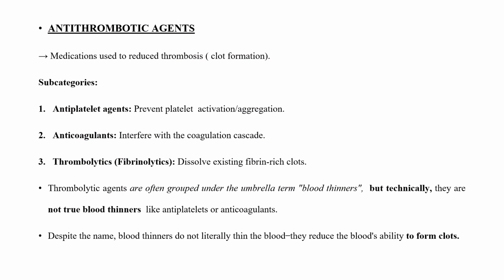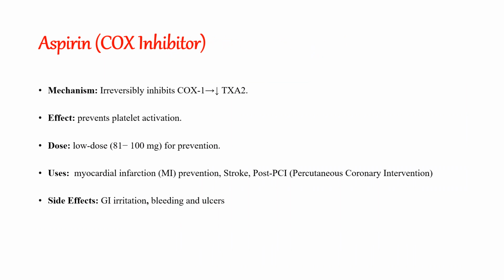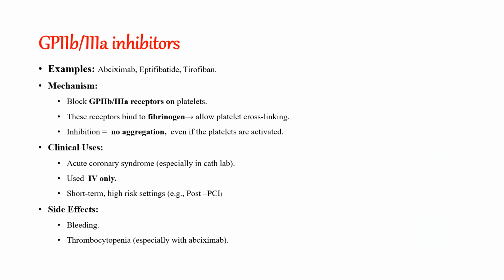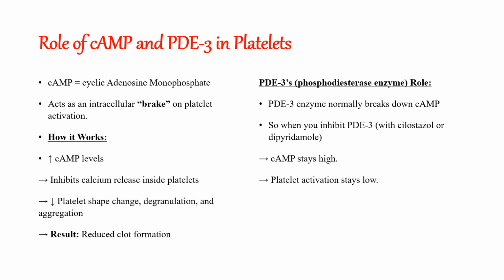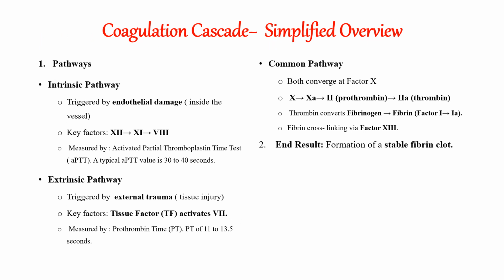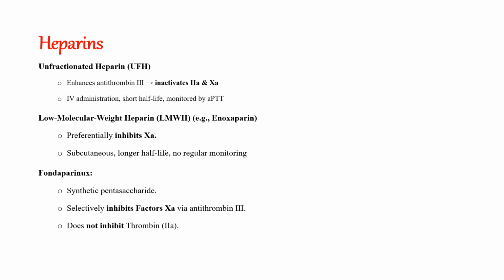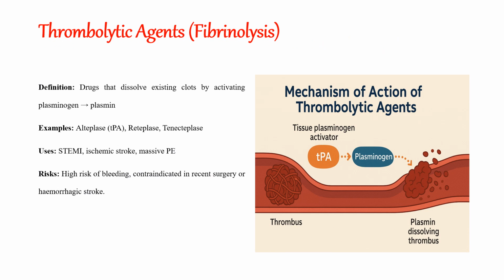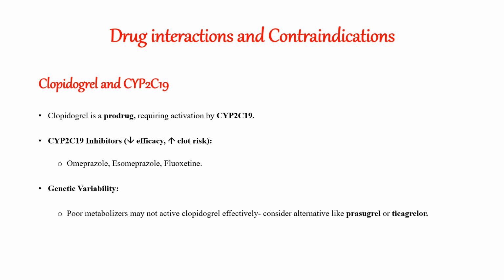Antiplatelets, Anticoagulants, Thrombolytics – Mechanisms, Uses & Adverse Effects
In this video, we break down the three main classes of antithrombotic agents: antiplatelets, anticoagulants, and thrombolytics. You'll learn their mechanisms of action, clinical uses, common side effects, important drug interactions, and reversal agents.

Designed for medical students, pharmacy learners, and healthcare professionals, this lecture includes visual diagrams, and simplified explanations to make a complex topic easier to understand.

Covered topics:

Platelet plug formation

Antiplatelet drug classes (aspirin, clopidogrel, ticagrelor, etc.)

Anticoagulants (heparin, LMWH, warfarin, DOACs)

Thrombolytics (alteplase, streptokinase, etc.)

PDE3 inhibitors (cilostazol, dipyridamole)

Reversal agents & clinical precautions

CYP interactions (warfarin, clopidogrel)

Perfect for:

Pharmacology review

Cardiovascular block prep